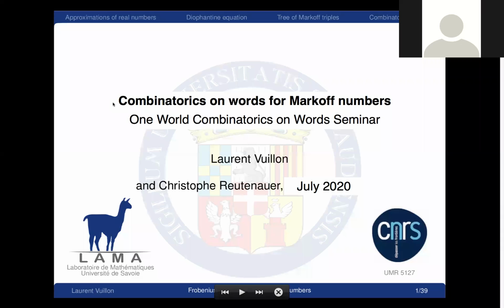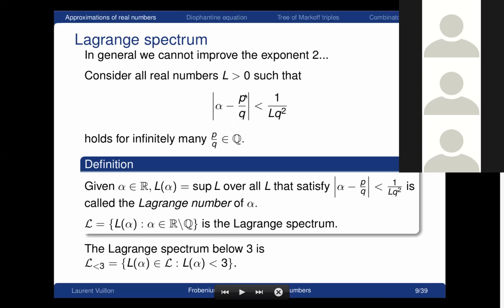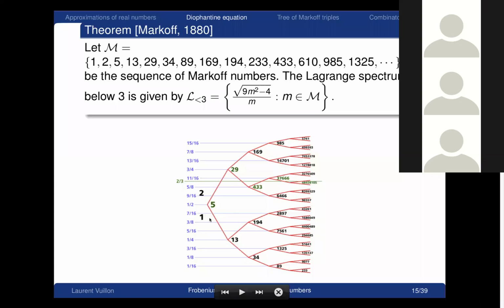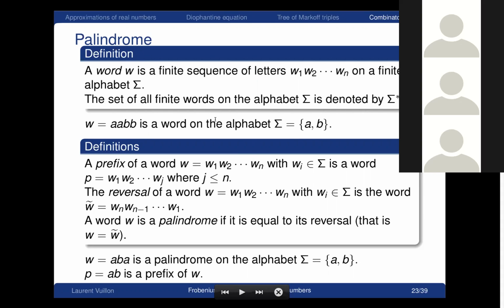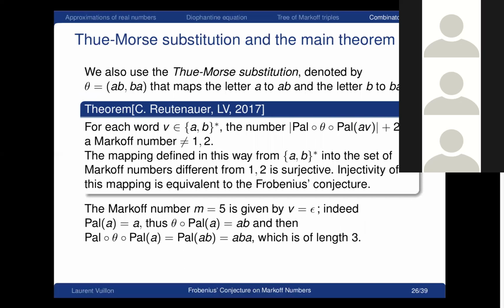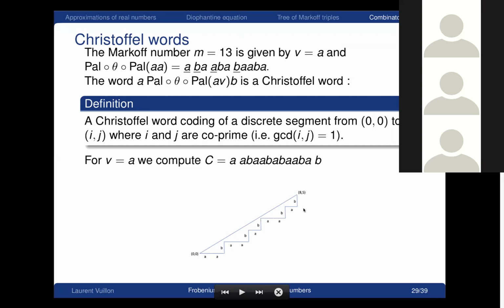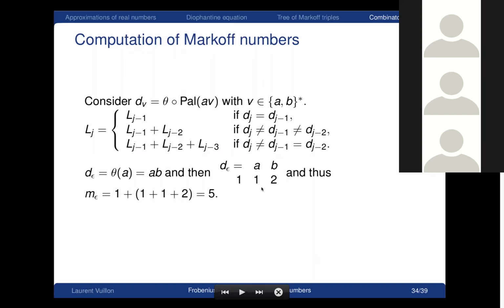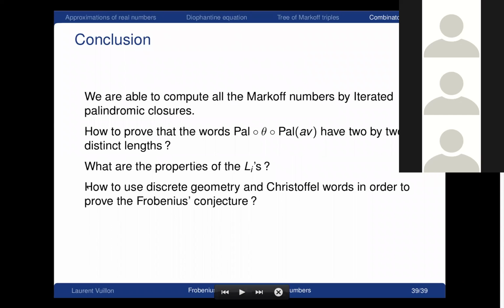Laurent Vuillon, Combinatorics on words for Markoff numbers (joint work with Christophe Reutenauer)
Talk at One World Seminar on Combinatorics on words, July 20 2020